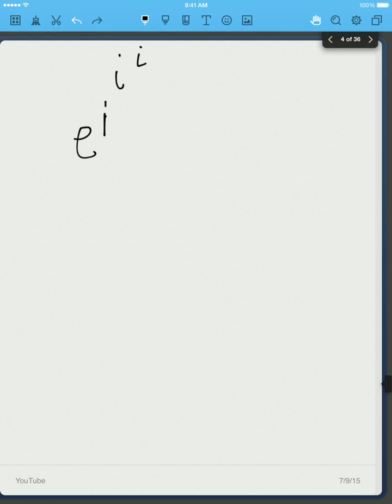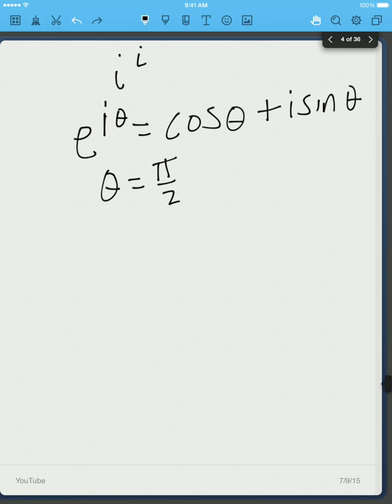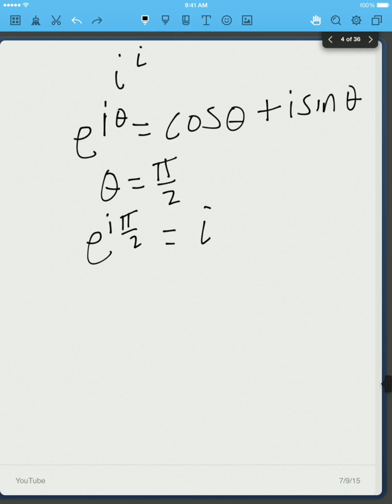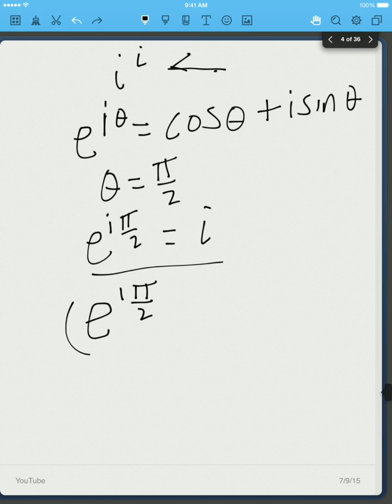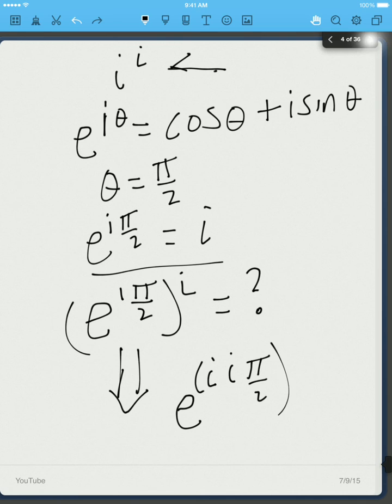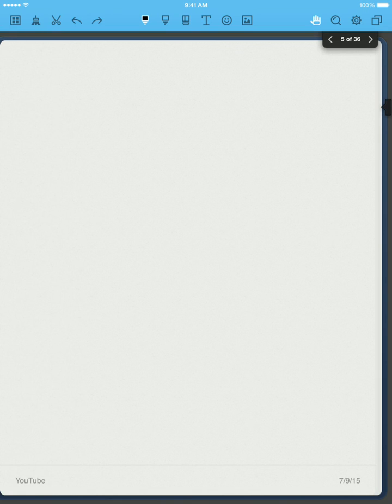What is i raised to the i-th power?